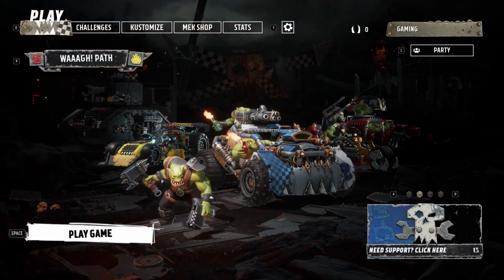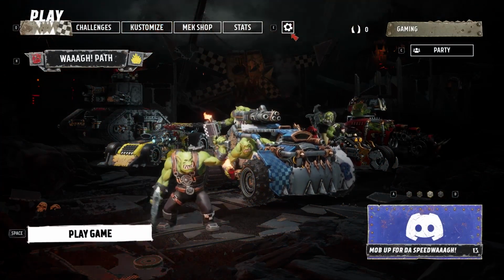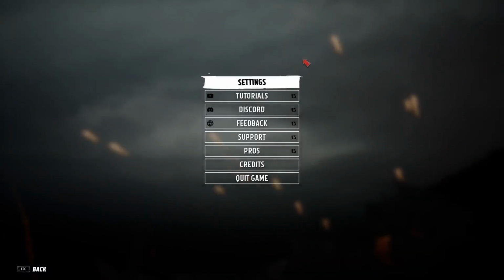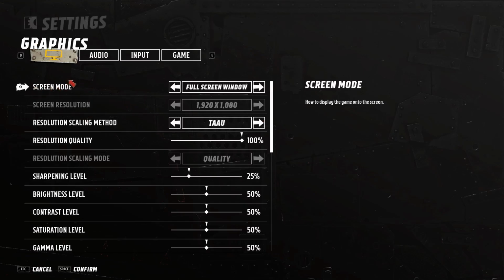Warhammer Speed Freeks: Configuring Display Mode (Windowed vs Fullscreen)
This tutorial guides you through the process of switching between windowed and fullscreen modes in Warhammer Speed Freeks. Learn the advantages of each display mode and how to optimize your gaming experience.

How to switch between windowed and fullscreen modes in Warhammer Speed Freeks? What are the performance differences between display modes? How to enable borderless windowed mode? How to optimize each display mode for better performance? How to troubleshoot display mode issues? How to choose the best mode for your setup? How to customize display settings for multi-monitor setups?